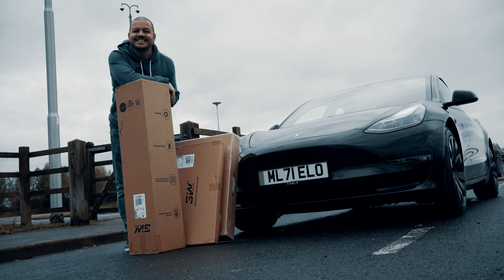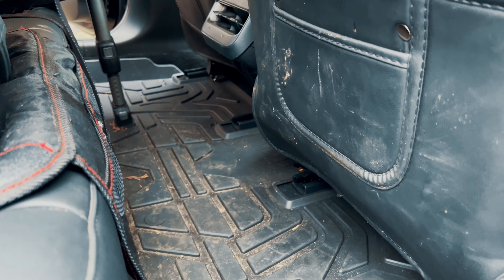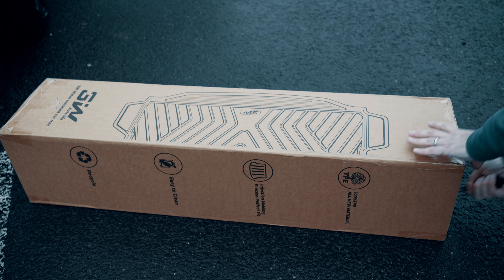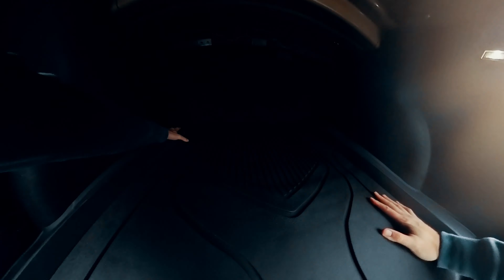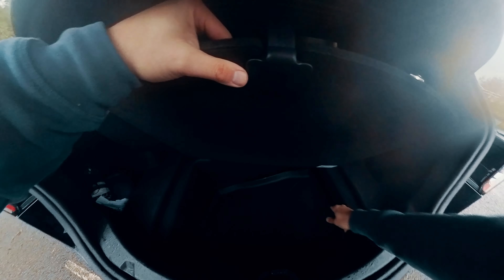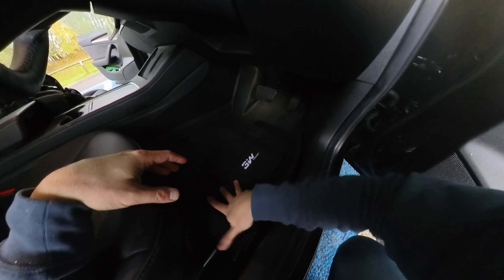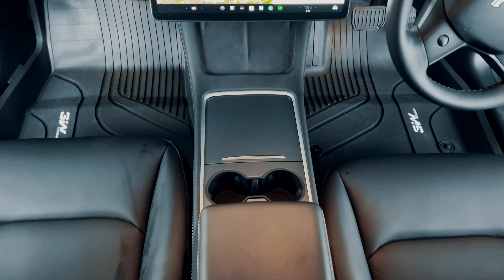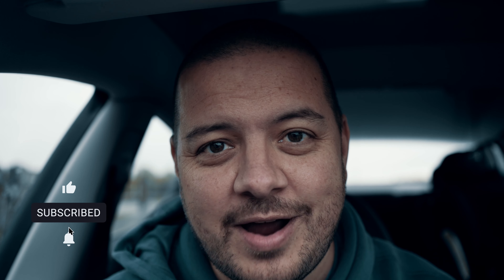The best all-weather mats I've found for my Tesla Model 3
In this video we unbox and review the full set of interior TPE liners from TeslaFans /3W accessories -  a super-protective kit for the trunk, frunk, underfloor storage, and cabin floor space.

(Discount will automatically be applied at checkout)

* Please note that these mats were sent to me as a review unit - no money changed hands and all the comments in this video are entirely my own.

⌚️TIMESTAMPS

0:00 :  Intro
1:05 : Unboxing & install
3:15 : Overall impressions & pricing

🔗 RELATED

Controlling a Tesla with a Mac: Controlling a Tesla with a Mac? Valet App overview

🖥 SETUP

📨 MONTHLY NEWSLETTER

If you want to receive a monthly summary of interesting news/updates/ideas from the realms of psychology, tech and productivity, you can sign-up to my newsletter at: